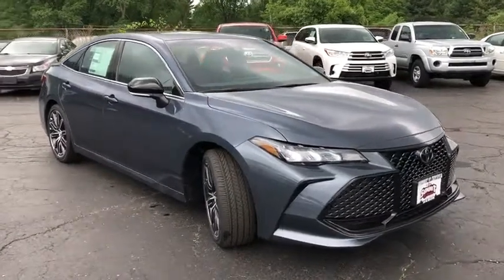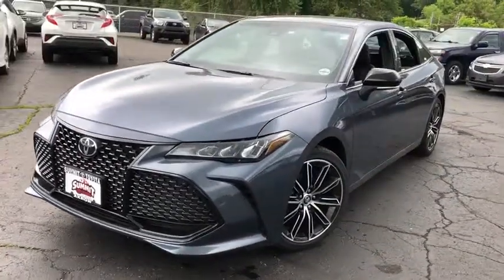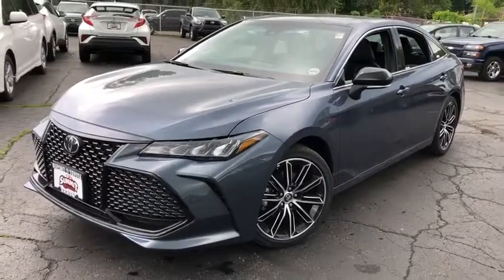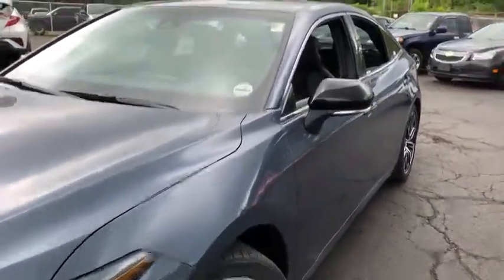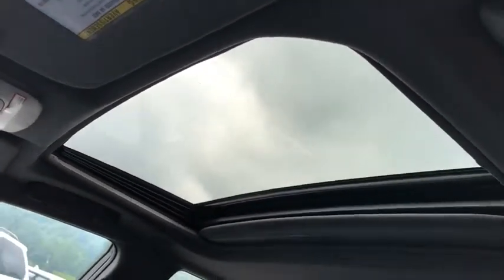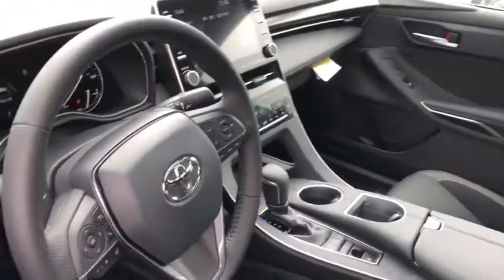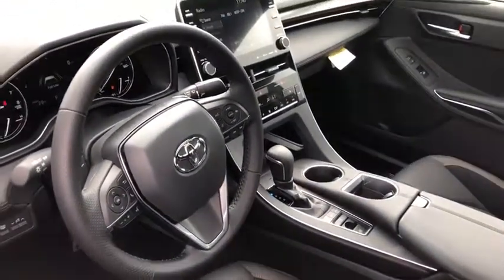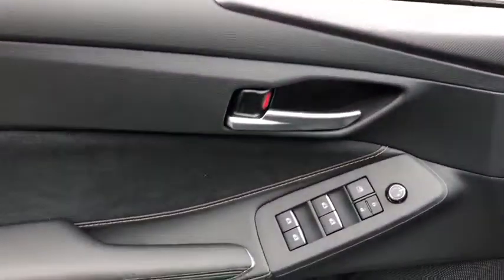2019 Toyota Avalon Akron, Wadsworth, Canton, Barberton, Copley, OH J0695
Harbor Gray Metallic N 2019 Toyota Avalon available in Akron, Ohio at Summit Toyota. Servicing the Wadsworth, Canton, Barberton, Copley, OH area.

Summit Toyota
1535 Vernon Odom Blvd

MSRP: $39,977. SUMMIT SAVINGS! TOTAL OF 5 YEARS OR 50000 MILES OF FREE MAINTENANCE, All Weather Package Cargo Tray, All Weather Floor Liners, Rear Bumper Applique, JBL AUDIO Upgrade Includes Upgrade to JBL Audio 14 Speaker System with Clari-Fi + Sport Sound-tuned Exhaust, Engine Sound Enhancement and Active Noise Control, MECHANICAL & PERFORMANCE 3.5L 301HP V6 DOHC 24V D-4S Dual Inject Direct Shift 8-Speed ECTi Transmission 19 Black Machine-Finished Alloy Wheels w/P235/40R19 Tires Pwr-Assist FR/Vent RR/Solid Disc Brakes Sport-tuned Front & Rear Suspension SAFETY & CONVENIENCE Toyota Safety Sense P (TSS-P) Includes: Pre-Collision System w/Pedestrian Detection, Lane Departure Alert w/ Steering Assist, Automatic High Beams & Dynamic Radar Cruise Control Star Safety System Includes: VSC, TRAC, ABS, EBD, BA & Smart Stop Technology 10 Airbags Blind Spot Monitor (BSM) Rear Cross-Traffic Alert (RCTA) Anti-Theft System w/Engine Immobilizer LATCH(Lwr Anchor & Tethers for CHildren) on Outboard Rear Seats EXTERIOR LED Headlamps & DRL with Auto On/Off Heated Outside Mirror w/Turn Signal, BSM Piano Black Mirror Caps & Rear Spoiler Dual Exhaust w/Quad Chrome Tips Power Tilt/Slide Moonroof INTERIOR Dual Zone Auto Climate Control w/Filter and Rear-Seat Vents Entune 3.0 Audio Plus w/App Suite, 9 Touch Scrn, 8 Speakers, HandsFree Bluetooth Phone/Music, USB Media Port, 4 USB Charge-Ports SiriusXM w/3-Month All Access Trial Siri Eyes Free, Apple CarPlay Comp. 7 TFT Multi-Information Display Tilt & Telescopic Steering Wheel Softex & Ultrasuede, Htd Front Seats 8-Way Power Driver and Passenger Seat w/2-Way Power Driver Lumbar Support Smart Key System with Push Button Start Qi Wireless Phone Charging. Price Includes ToyotaCare is a no cost maintenance plan with 24-hour roadside assistance. The ToyotaCare plan covers normal factory scheduled service for 2 years or 25,000 miles, whichever comes first1. 24-hour roadside assistance is also included for 2 years, regardless of mileage. 22/31 City/Highway MPG